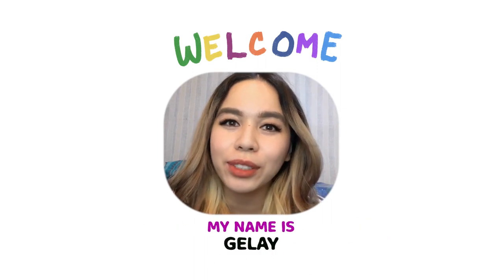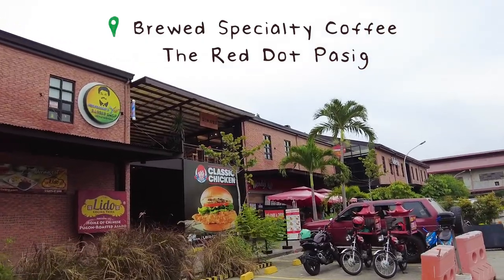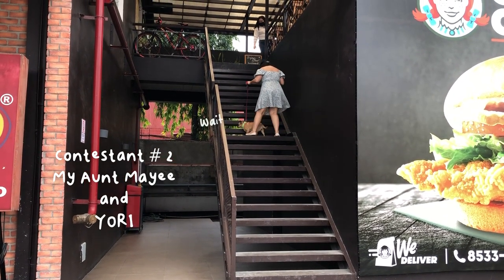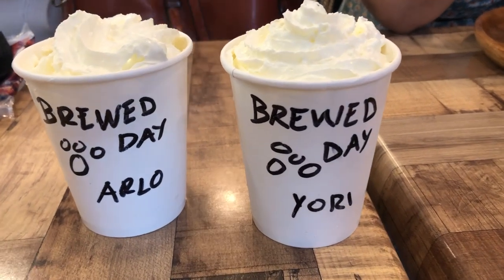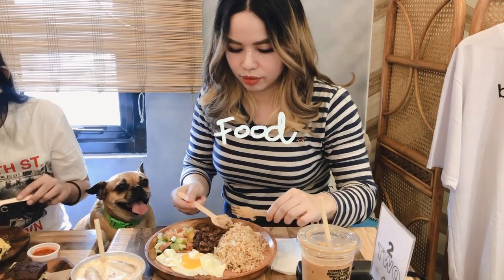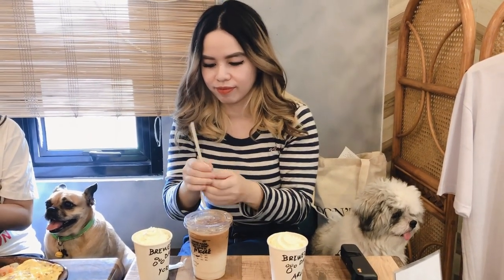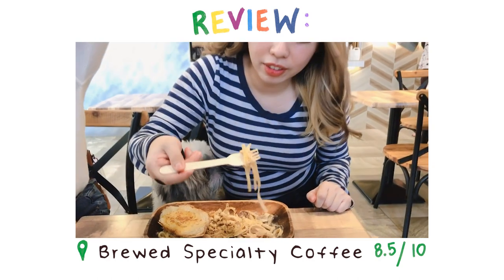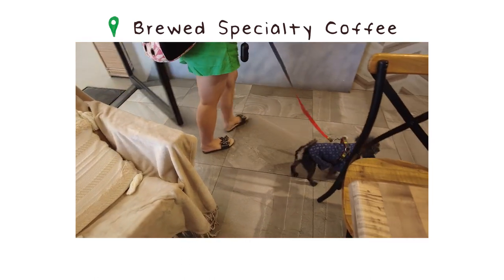📍Ph, Pasig - Brewed Specialty Coffee 🐶 Pet-Friendly Cafe Review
Thank you to Ate Tin, Tita Mayee, and Ate Tin (and of course - Yori and Arlo) for hanging out with me in today's video!

Please visit Brewed cafe and experience their amazing service.

♪ Donut (Prod. by Lukrembo)

Sunshin Samba - Chris Haugen